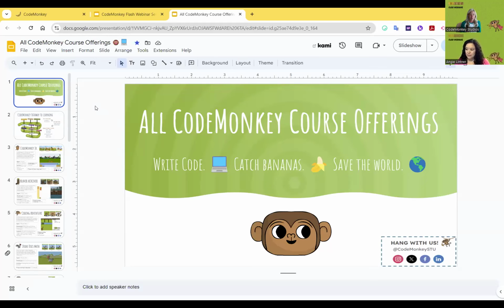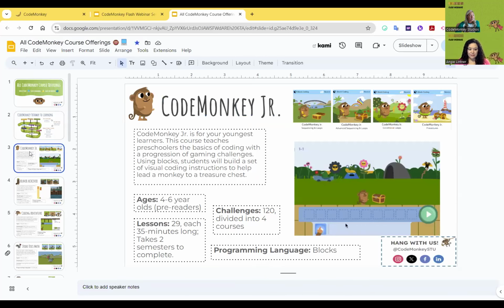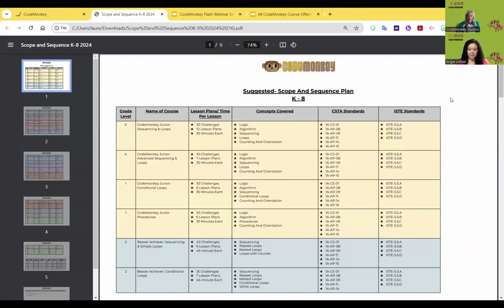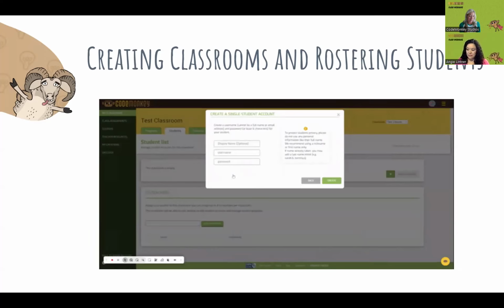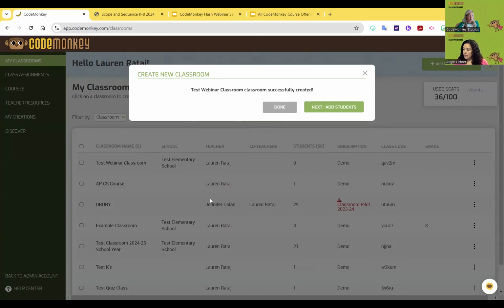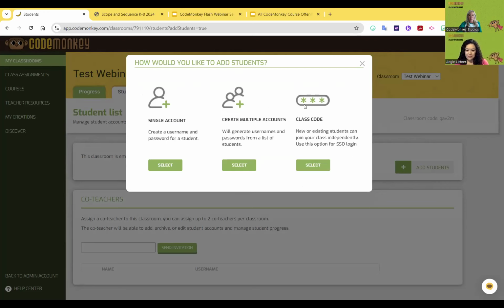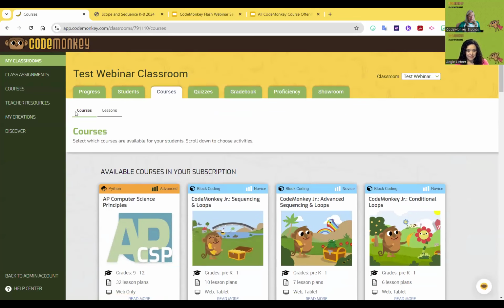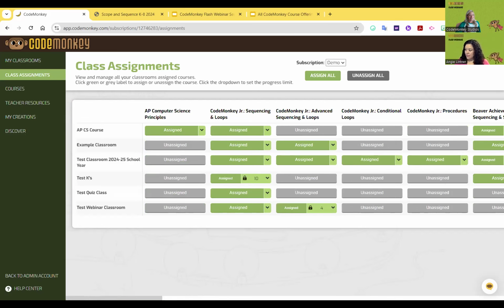⚡FLASH⚡Webinars for Teachers | Getting Started with your CodeMonkey Subscription #2 | Coding Courses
Quick 20 Min Webinars Series on Using CodeMonkey!

"Getting Started with your CodeMonkey Subscription #2"

Learn how to activate and navigate your CodeMonkey subscription for a seamless start.

👩‍🏫 Create CodeMonkey Classrooms using Class Code with Single Sign manually created usernames/passwords or import from Google Classroom
🧑‍💻 Assign courses to a single classroom or multiple classrooms at once
📋 Monitor student progress and make instructional decisions based on the Progress Table

CodeMonkey is a leading coding for kids program. Through its award-winning courses, millions of students learn how to code in real programming languages. CodeMonkey offers an engaging and enjoyable curriculum for schools, after-school clubs, and camps as well as self-paced online courses to learn coding at home.